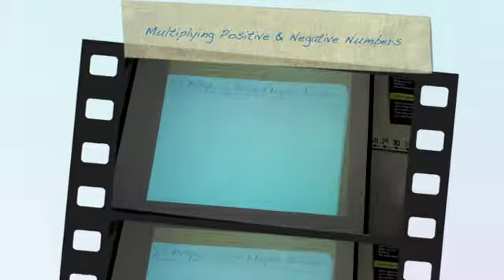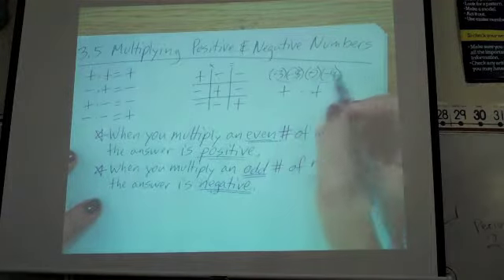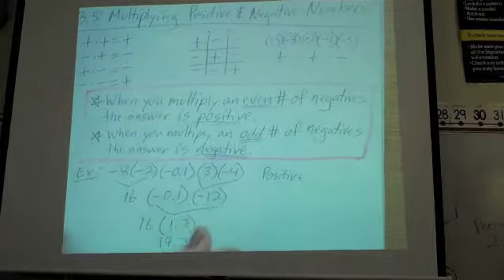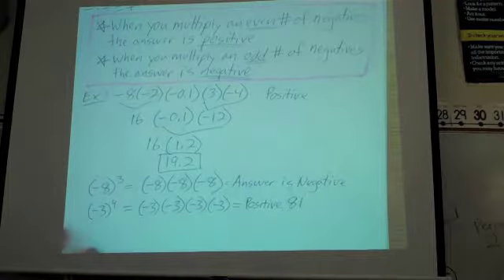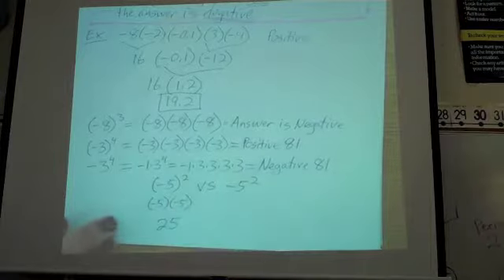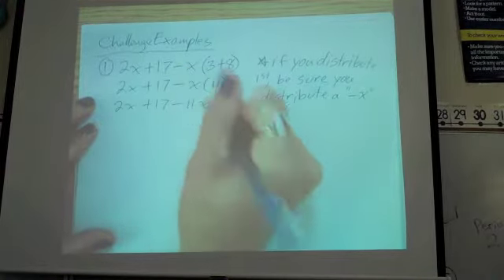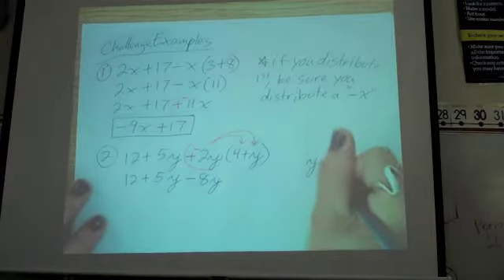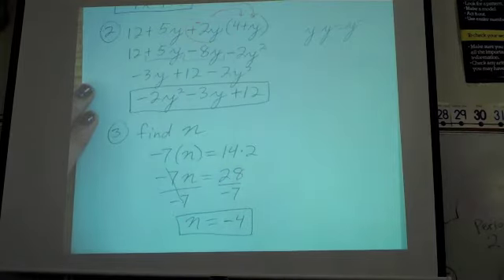multiplying positive & negative numbers 35AdvPA